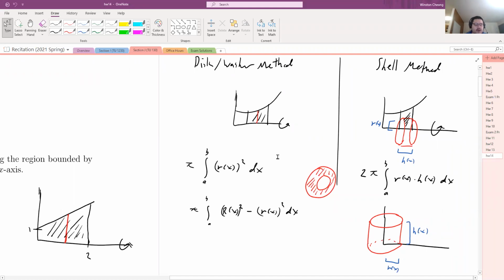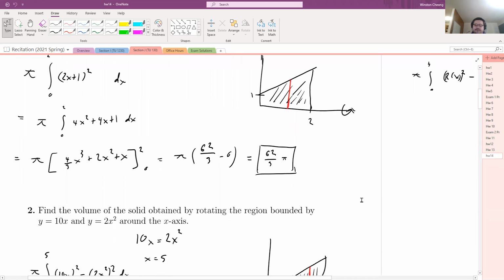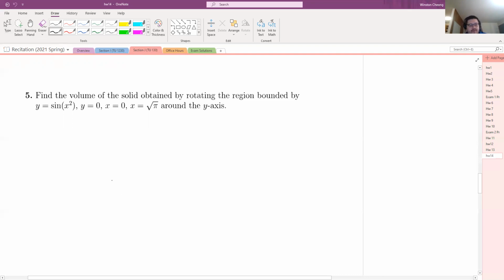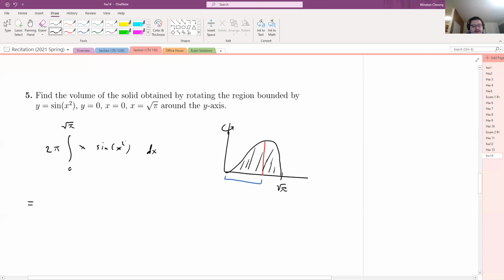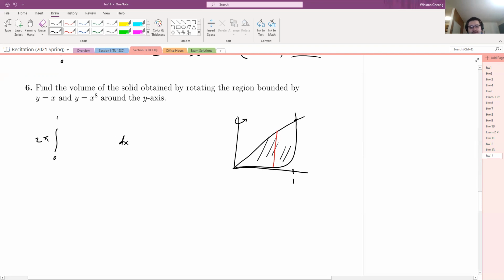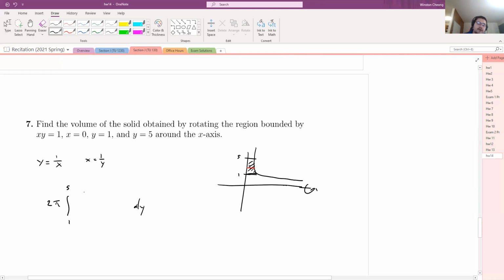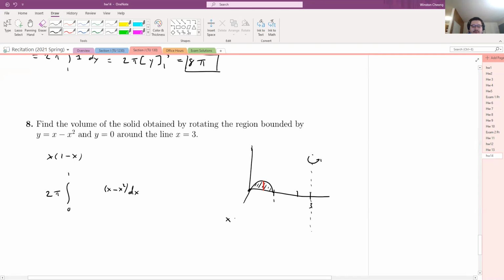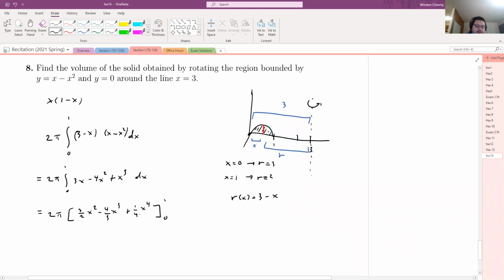Recit #28 v2 (2021/04/29 13:30)